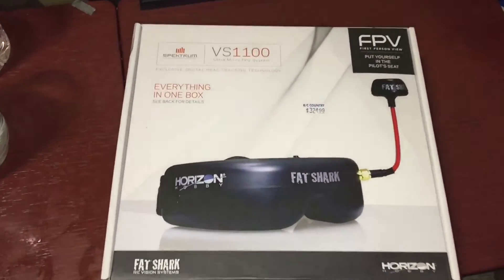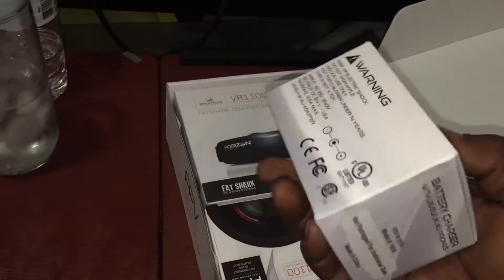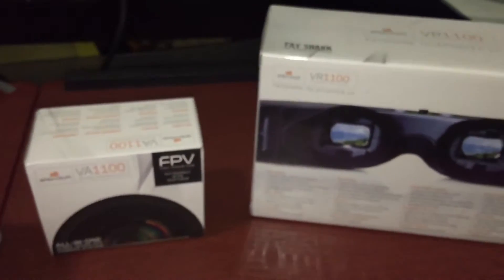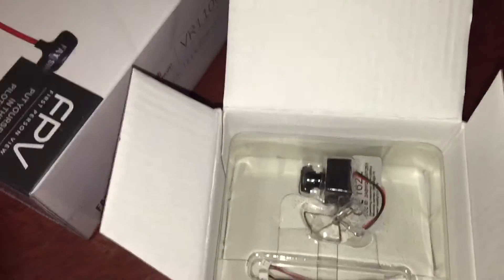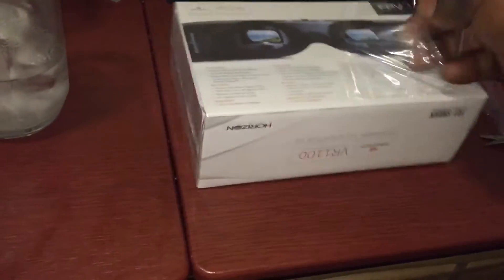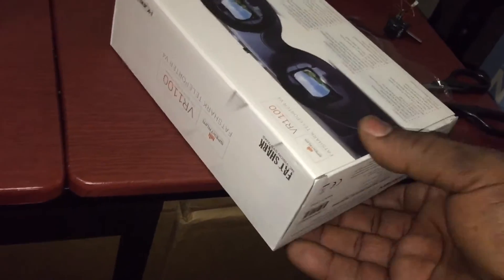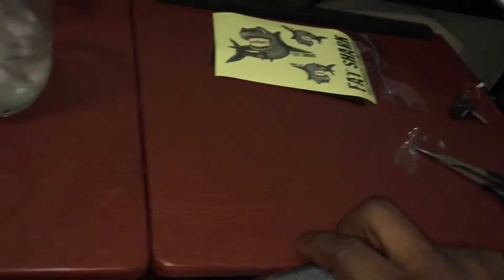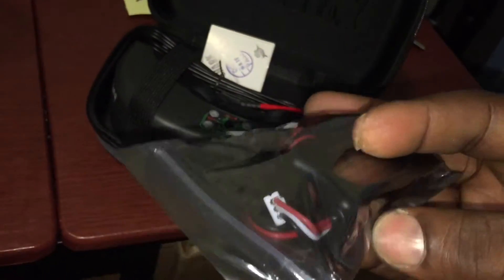FPV BLADE 200QX WITH Phoenix flight gear HD carbon fiber frame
My first fpv set up